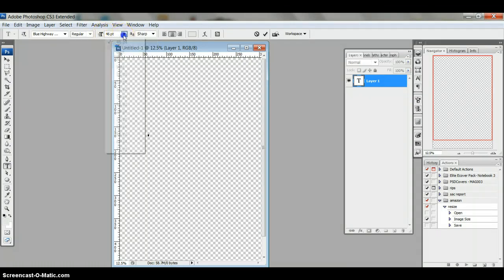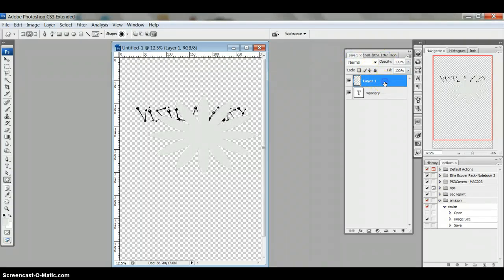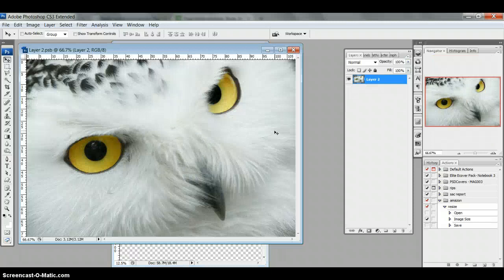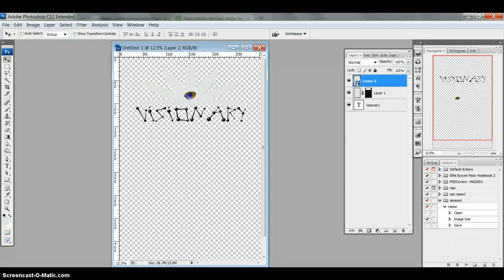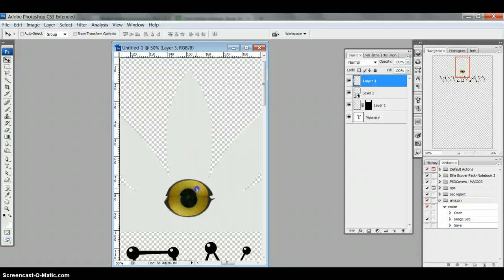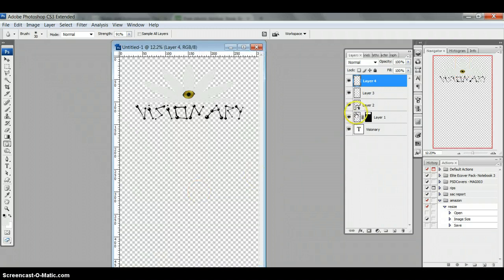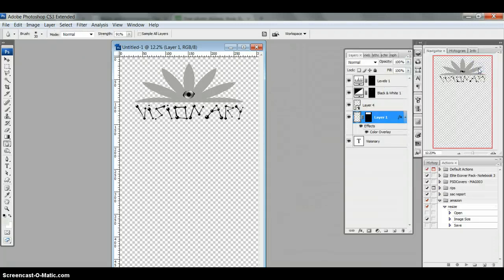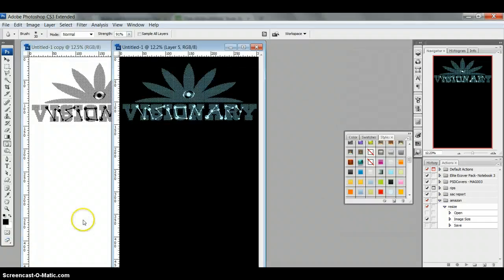visionary tee shirt